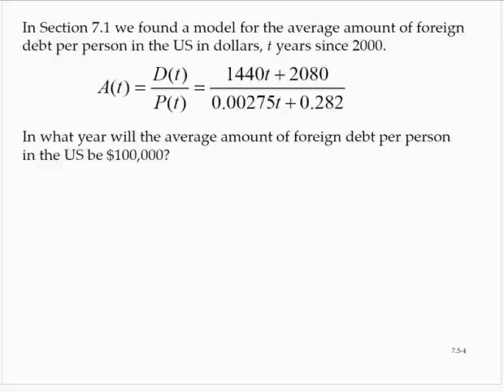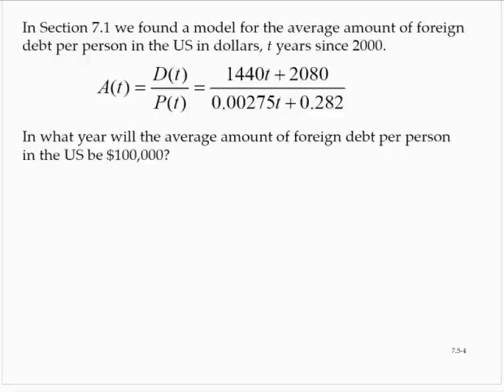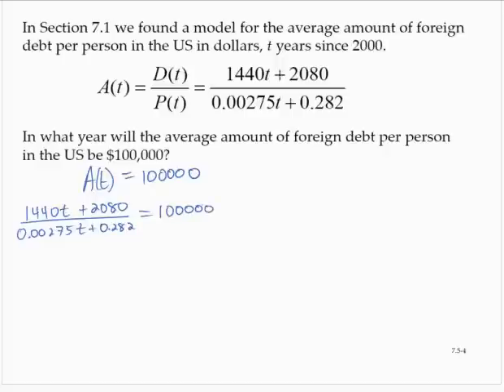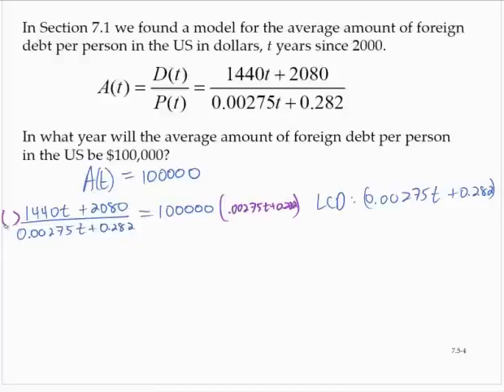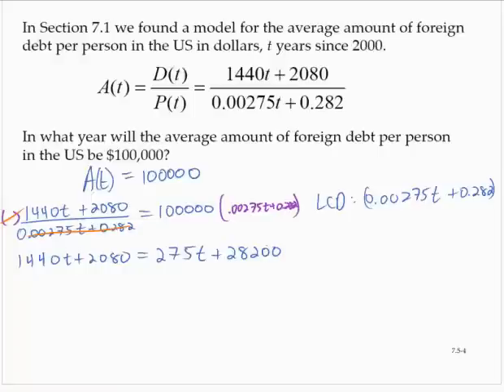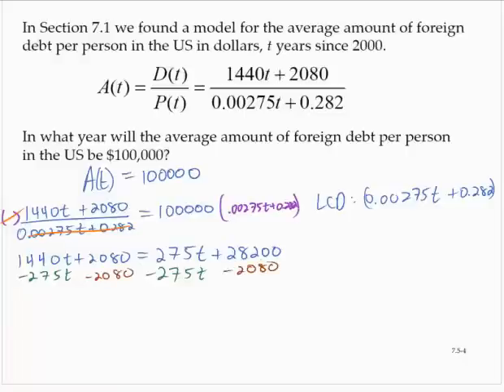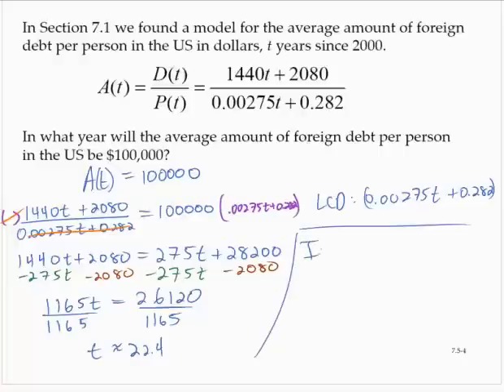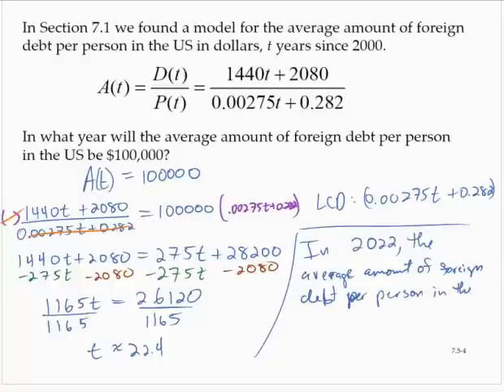Clark 7 5 4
Application with rational function